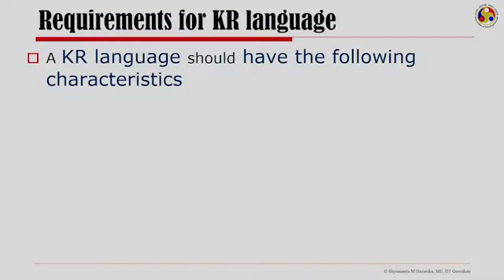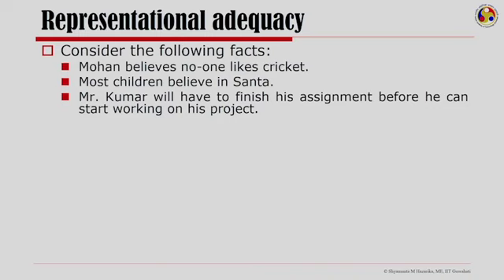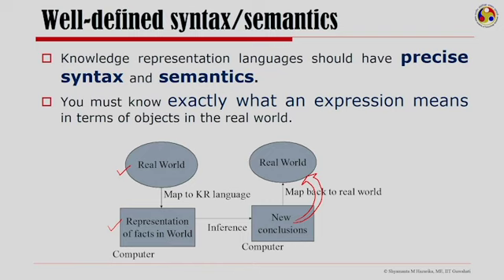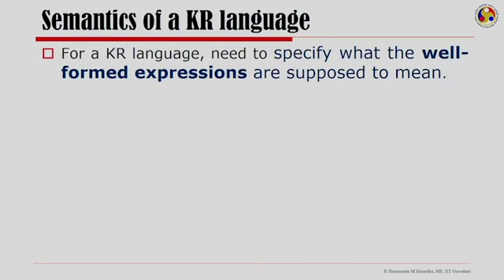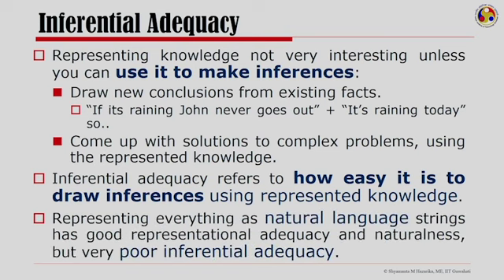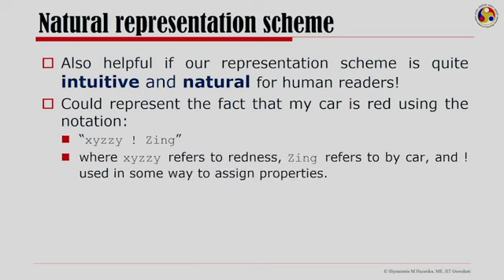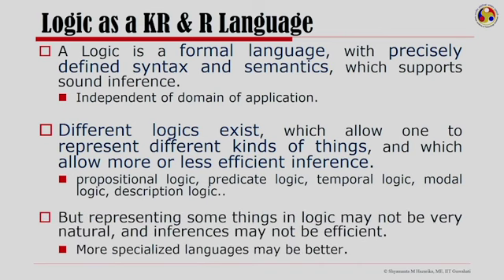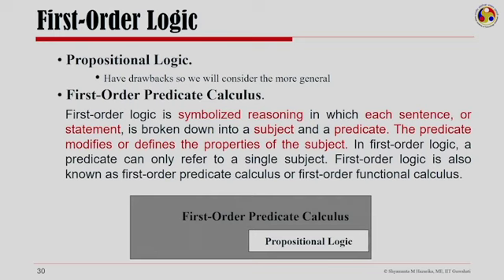Requirements for Knowledge Representation Language Free Online 25